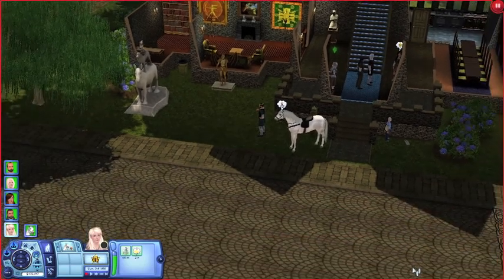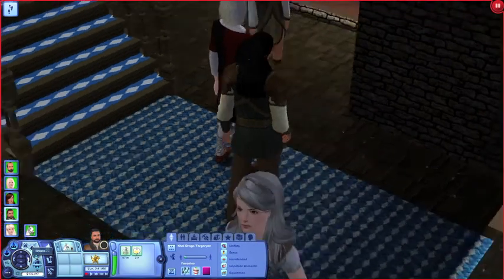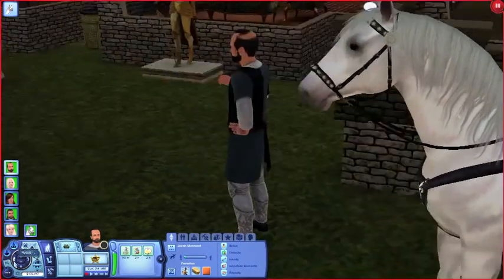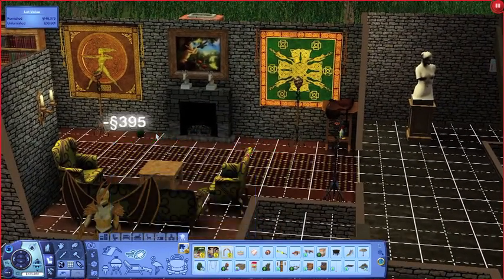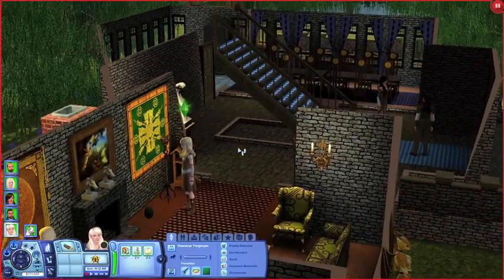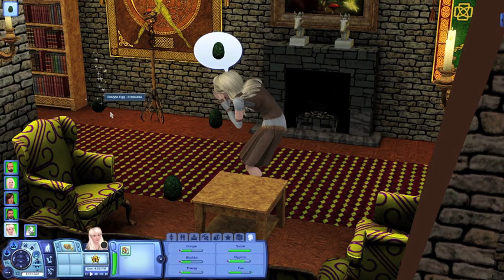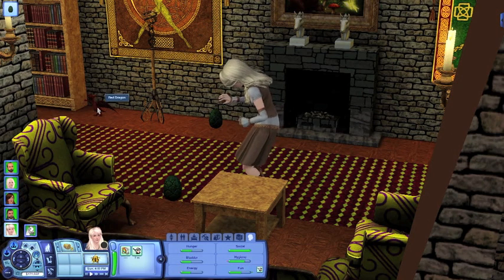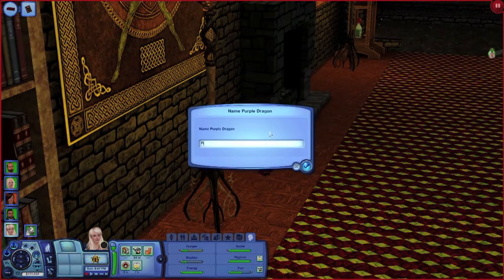Let's Play Sims 3 Dragon Valley: Keeping Up With The Targaryens Part 1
To celebrate me buying this new world expansion off of the Sims 3 store, here is a new series of Game of Thrones-themed LPs.

We start off in Dragon Valley with the Targaryen family. Doreah can't seem to keep her hands off of Jorah and it's starting to piss the Khaleesi off big time. Better hope Daenerys doesn't decide to set her new baby dragons on her handmaiden.

Game of Thrones and its characters belong to George R R Martin and HBO. Sims 3 belongs to EA. My voice unfortunately belongs to me.